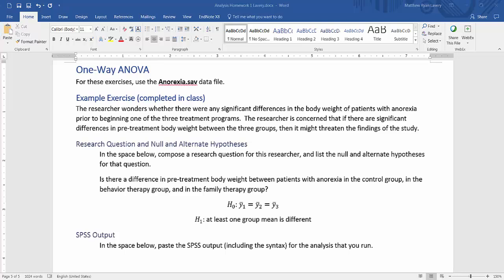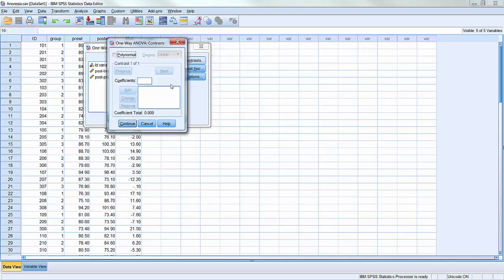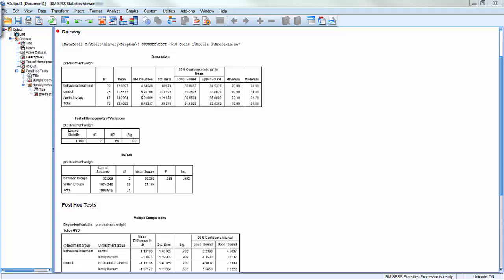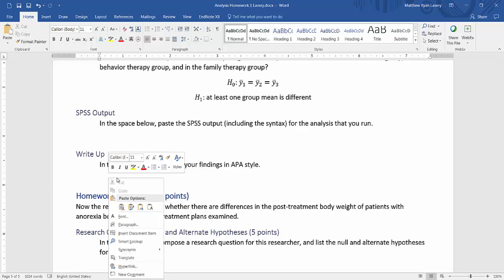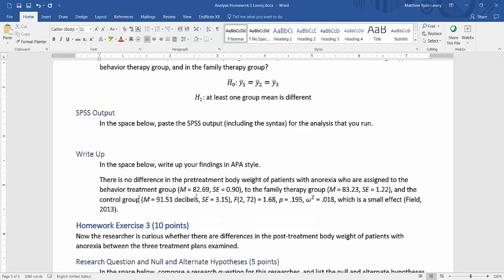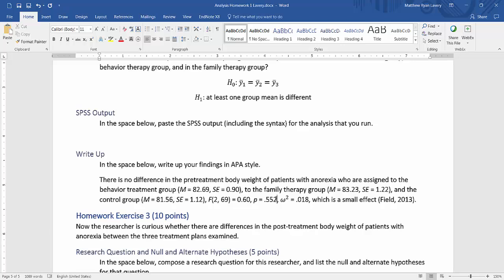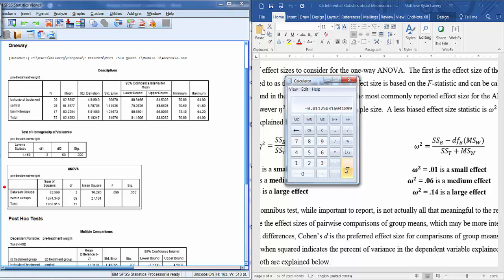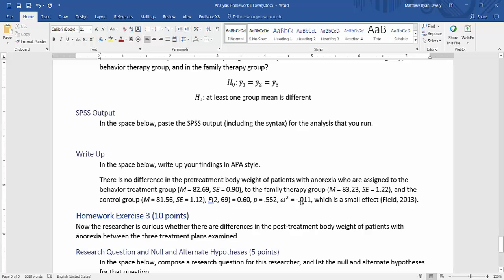3 b Exercise 3 Example